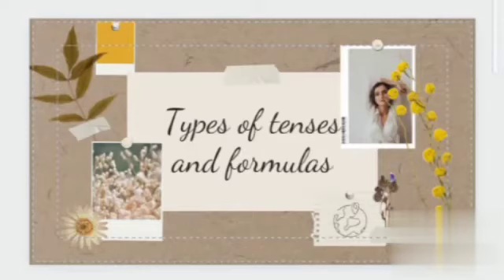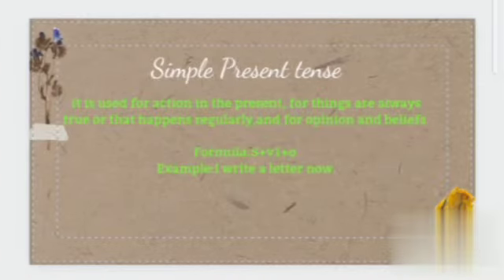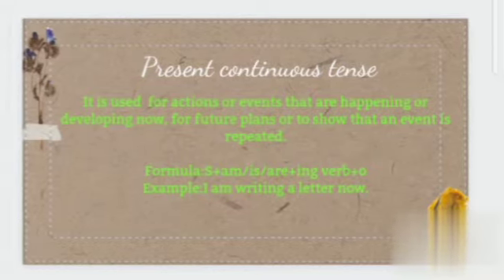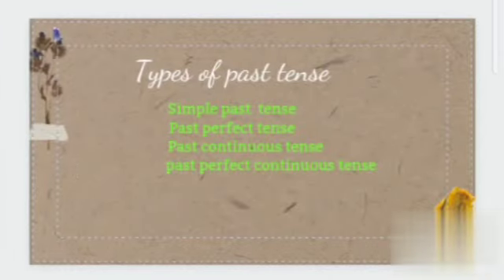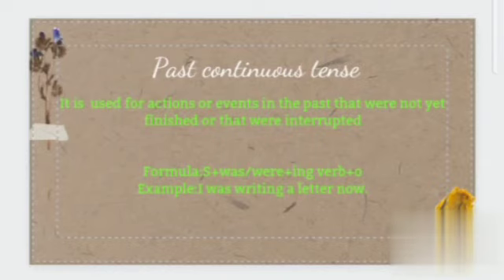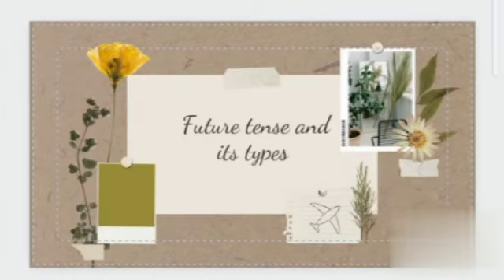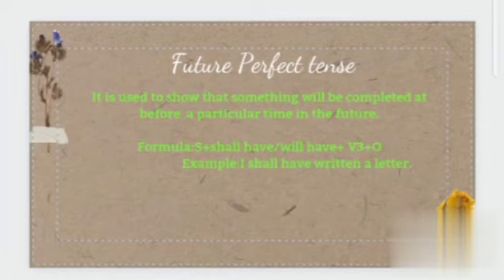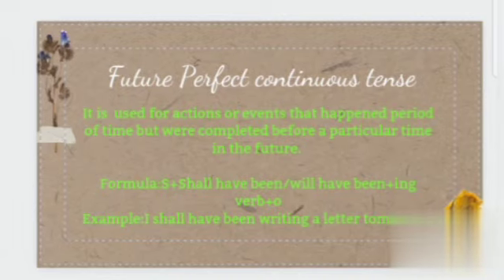Types of tenses/Kinds of tenses/Tense formulas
if you can any opinion of this grammar part and kindly share it on the comment box😊